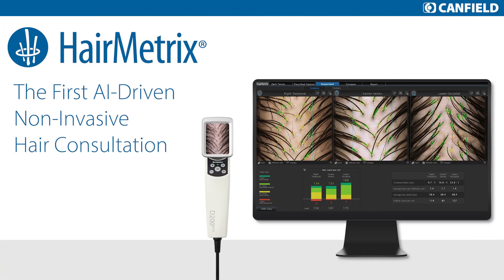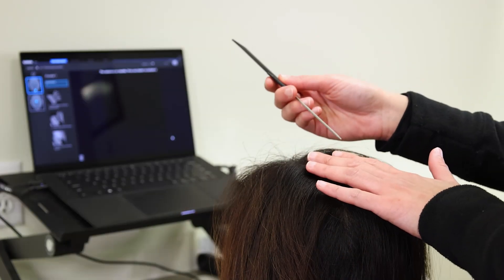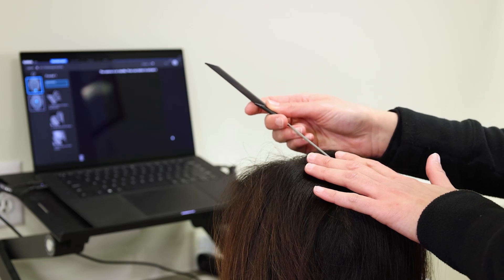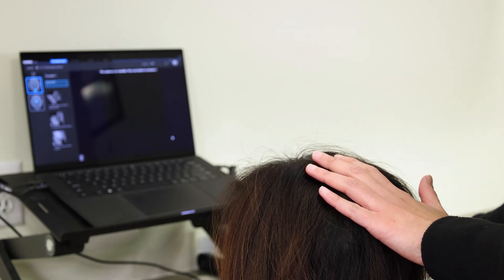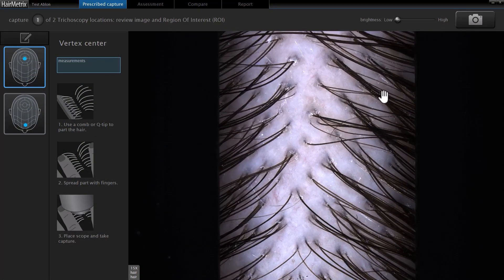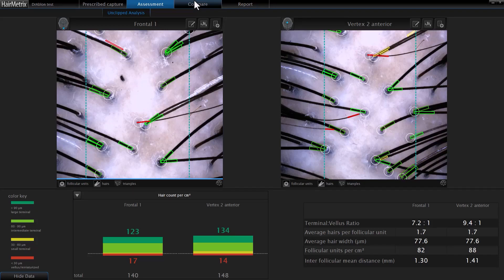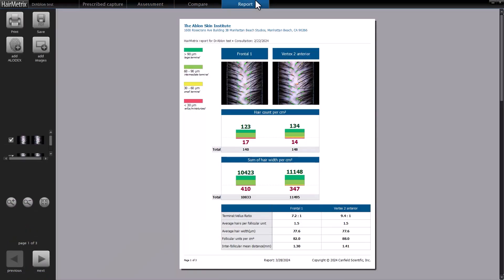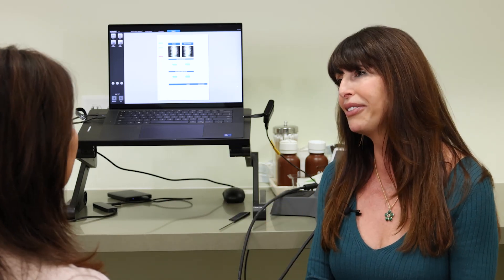Dr. Glynis Ablon, MD, FAAD Discusses Canfield's HairMetrix®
Glynis Ablon, MD, FAAD, of the Ablon Skin Institute & Research Center in Manhattan Beach, CA. is an Associate Clinical Professor at U.C.L.A. (University of California, Los Angeles) and a board-certified dermatologist. Dr. Glynis Ablon discusses how her and her staff utilize Canfield’s advanced HairMetrix® software with the D200 for all hair trichoscopy consultations.

HairMetrix is a fully automated, real-time analysis solution that allows for appropriate treatment plans and objective outcome monitoring to be easily communicated to her patients.